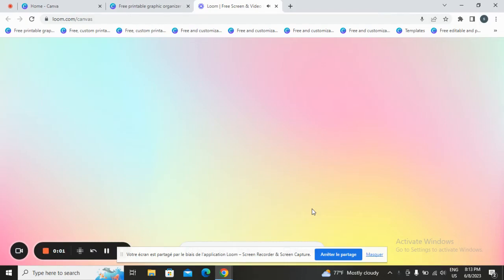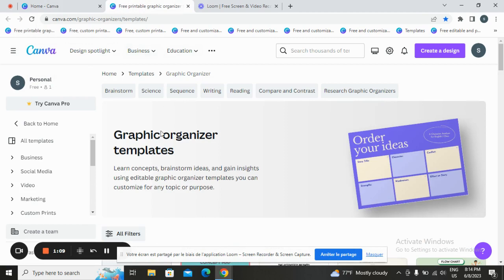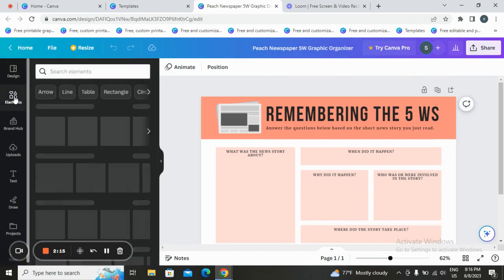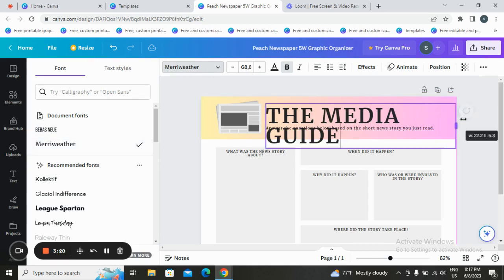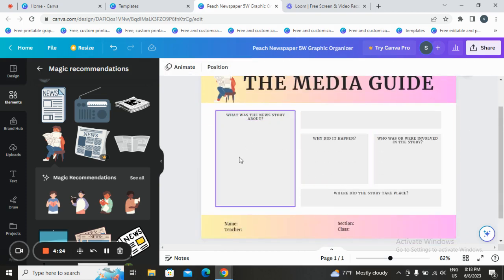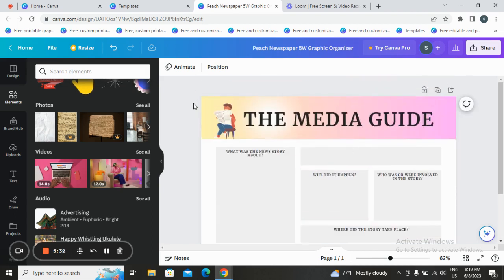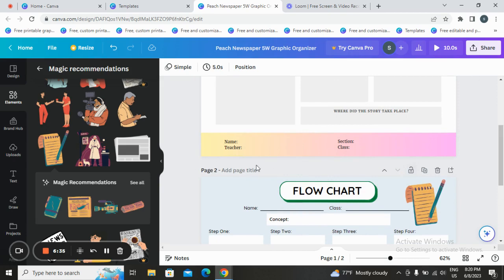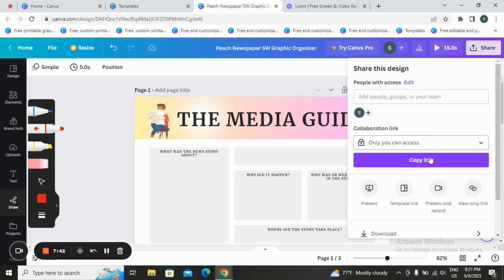How to Create Engaging Graphic Organizers Using Canva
How to Create Engaging Graphic Organizers Using Canva 2023

Unlock the power of visual organization and design compelling graphic organizers with Canva's intuitive design tools. In this comprehensive guide, you'll learn how to craft effective graphic organizers that enhance learning and communication. Discover Canva's vast collection of templates and explore techniques to customize them with your preferred layouts, colors, and fonts. Learn how to incorporate shapes, icons, and text to create clear and visually appealing organizers. Explore different types of graphic organizers such as mind maps, flowcharts, timelines, and more, and understand how to tailor them to suit your specific needs. With Canva's user-friendly interface and extensive library of design elements, you'll be equipped to create engaging graphic organizers that facilitate information organization and comprehension. Elevate your visual communication skills with this step-by-step tutorial on designing graphic organizers with Canva.